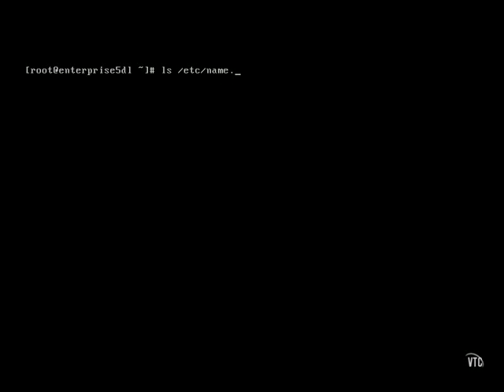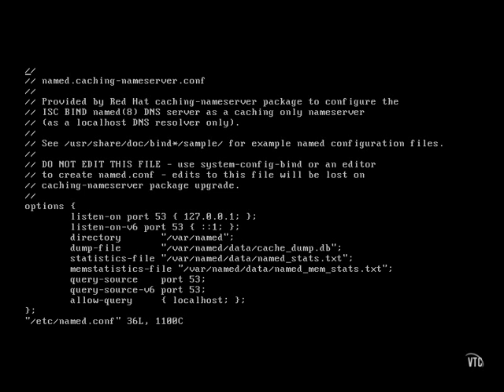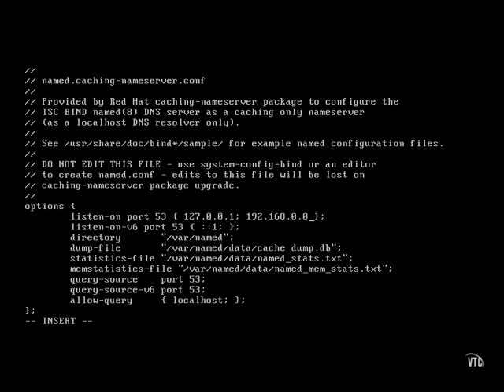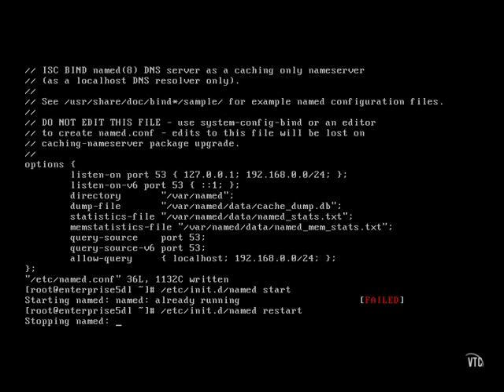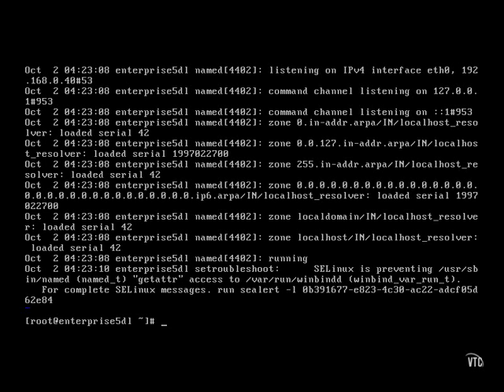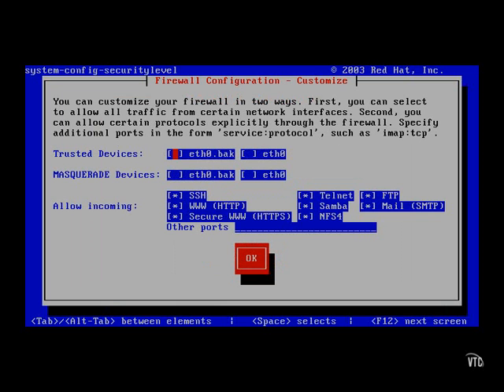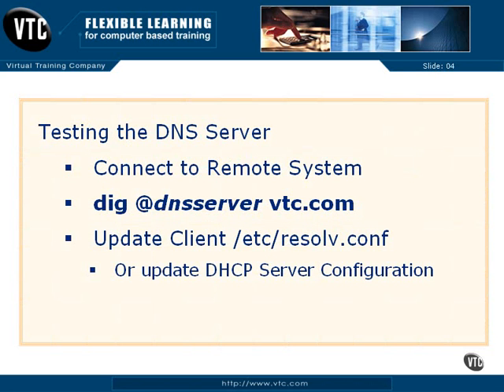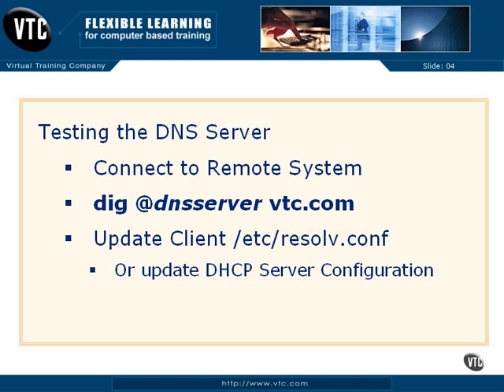07 Configuring a BIND Caching Nameserver